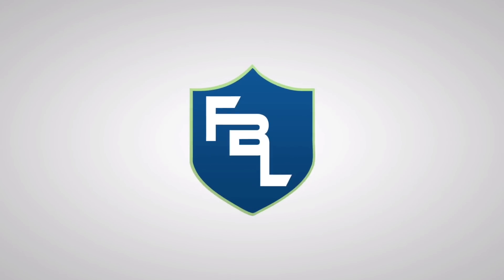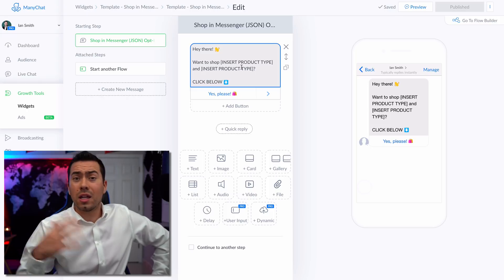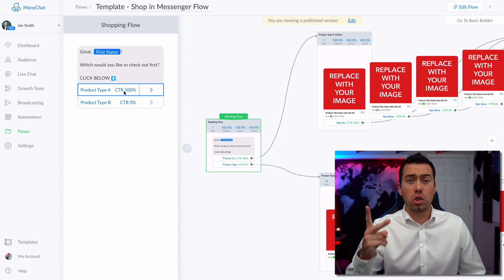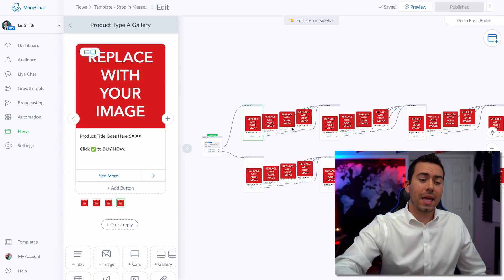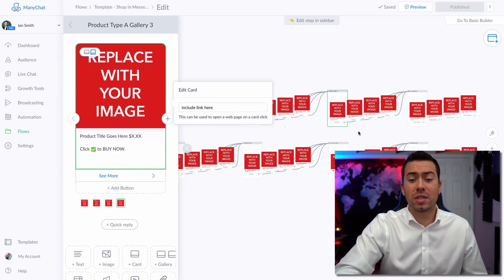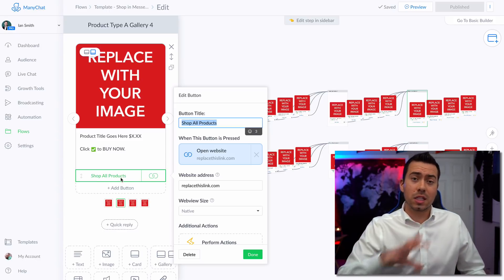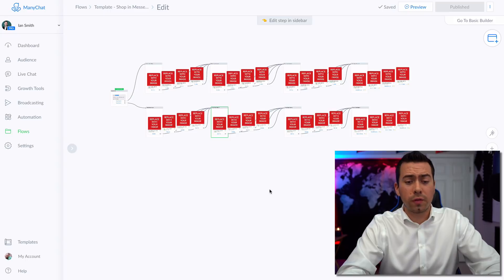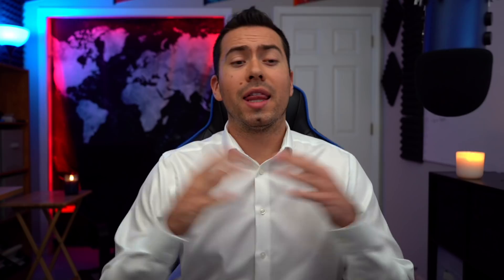Shopping Inside Messenger Chat Bot Template Tour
Click the link below to browse our different ManyChat ChatBot templates!